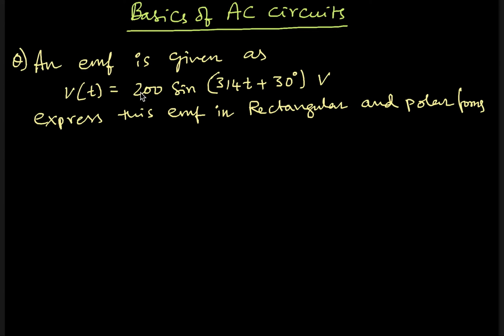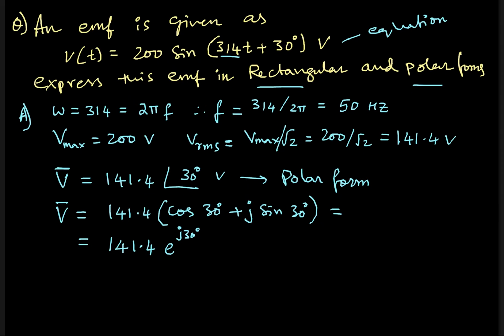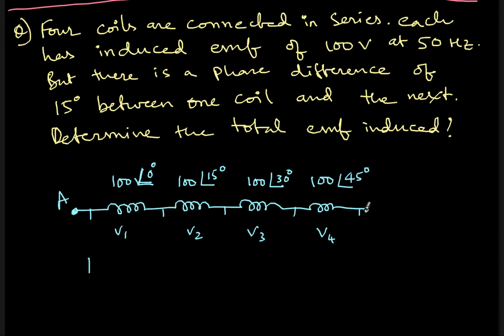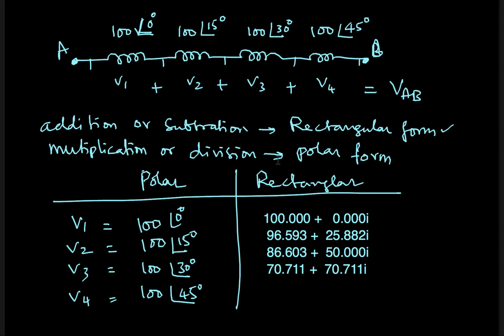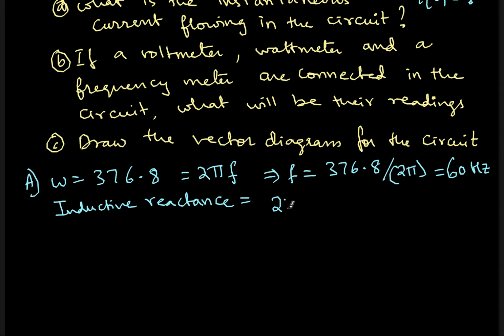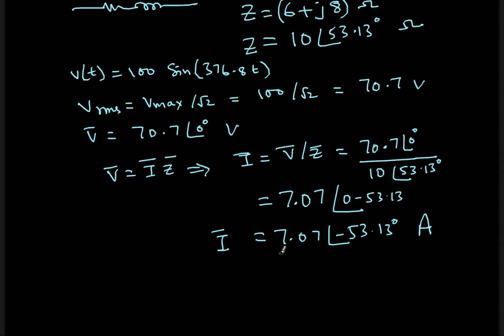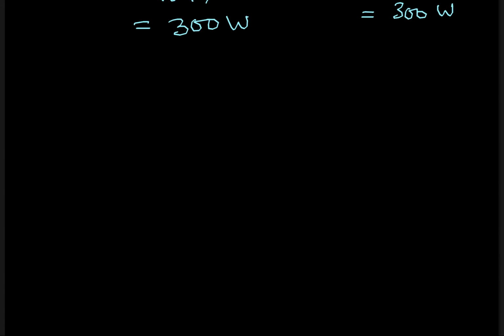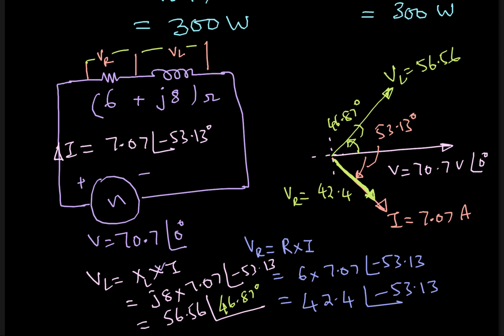Addition of AC quantities